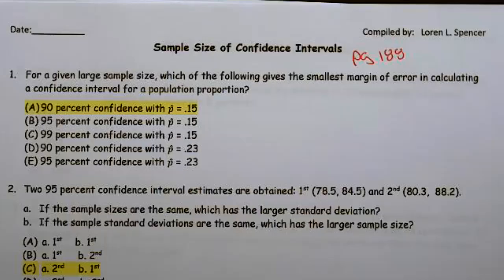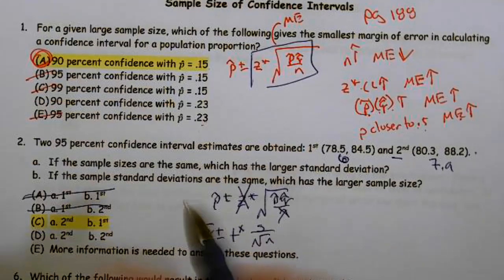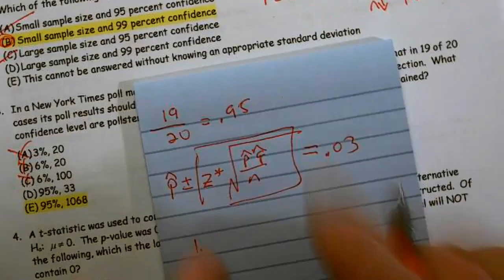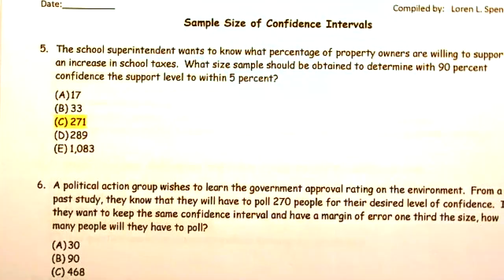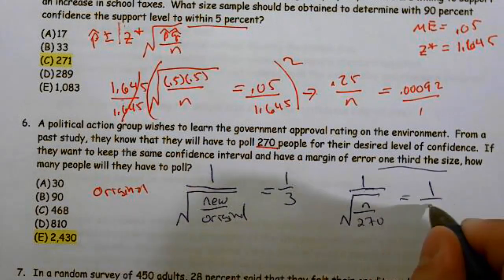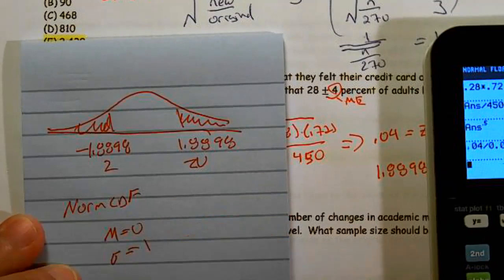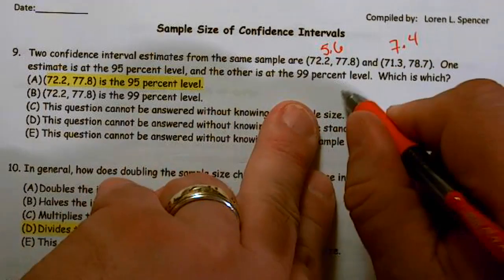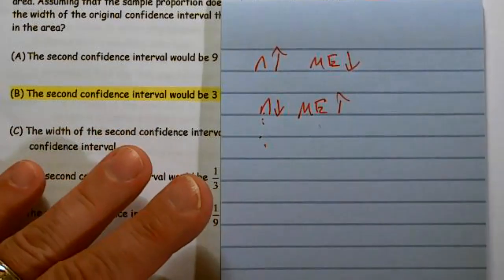07 Unit 6 Sample Size & Margin of Error Multiple Choice Pgs 188 to 190